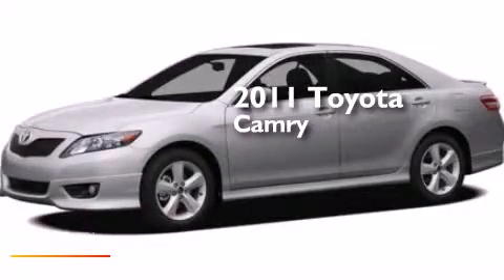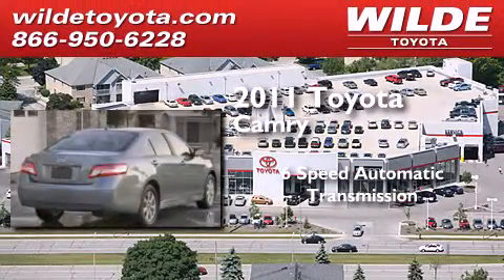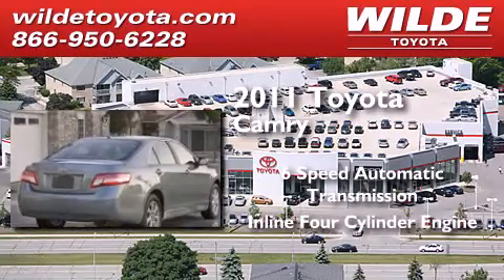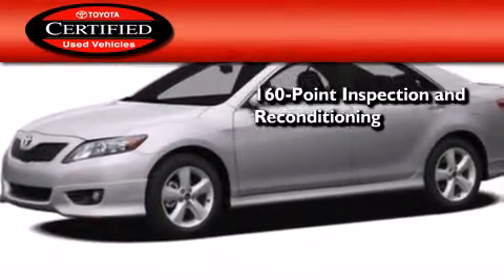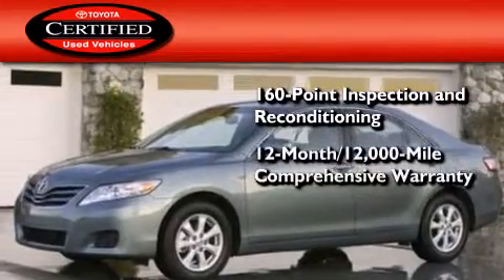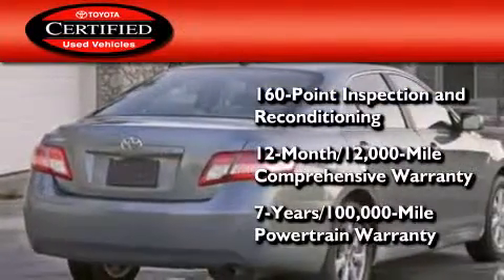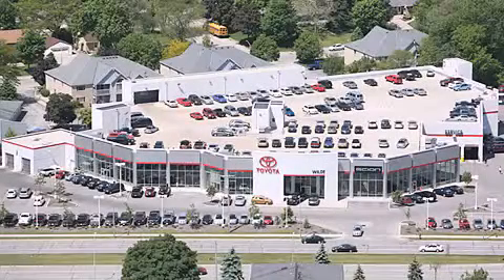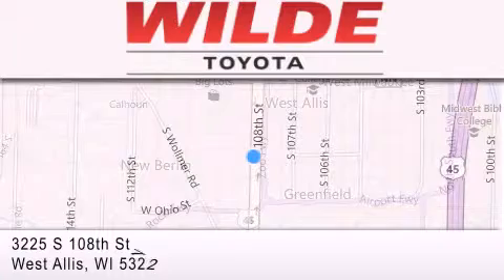2011 Toyota Camry Milwaukee WI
We have been honored to serve the West Allis WI area , we promise that your experience at our dealership will exceed your expectations ! Year : 2011 Make : Toyota Model : Camry Engine : Gas I4 2.5L/152 Trans . : Automatic Exterior : Silver Miles : 29,560 Stock : M63065 Wilde Toyota 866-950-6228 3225 South 108th St. West Allis , WI 53227